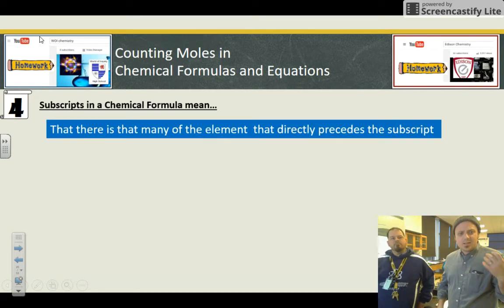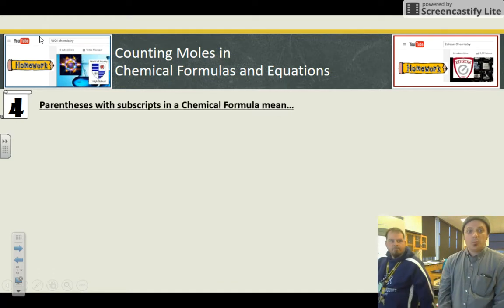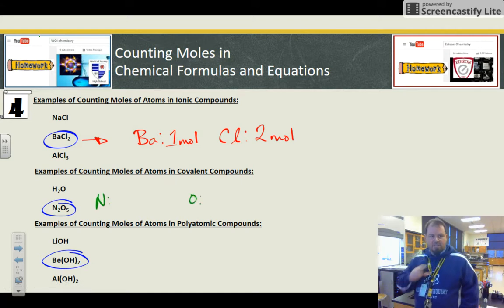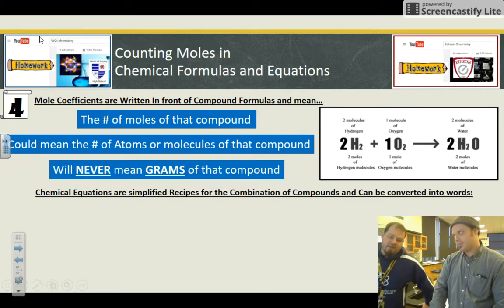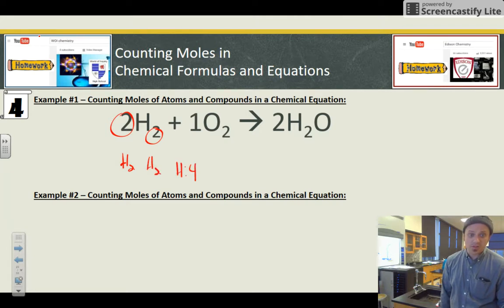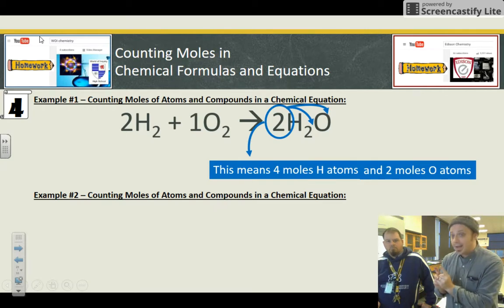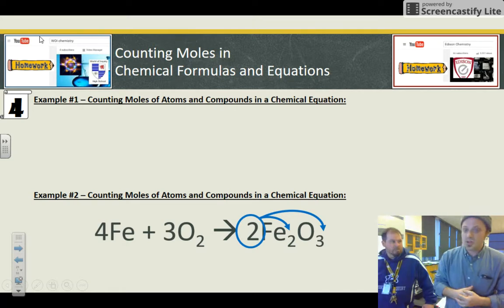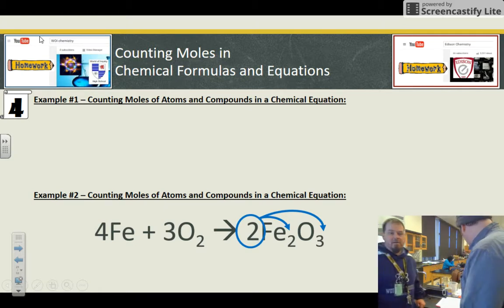2017-18 Moles & Stoich HW #4